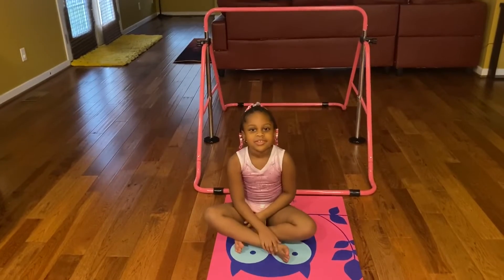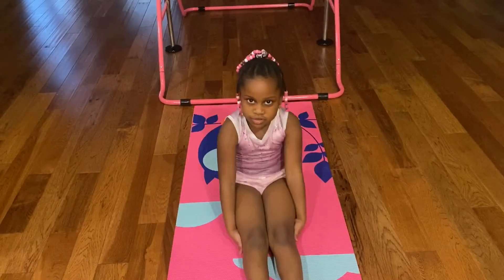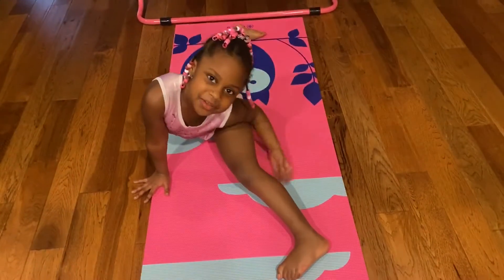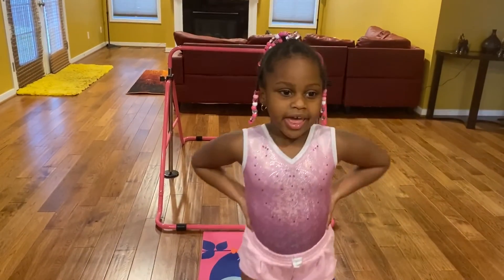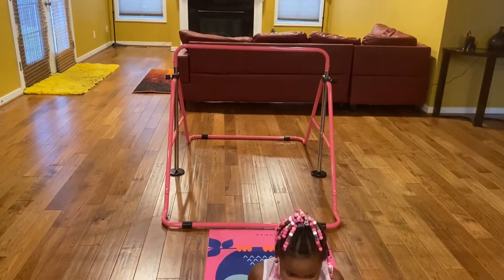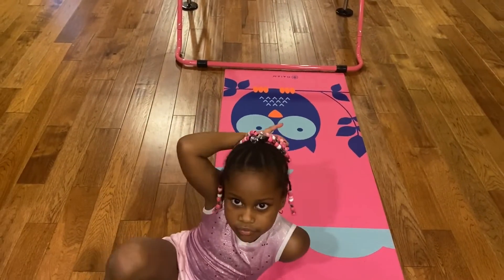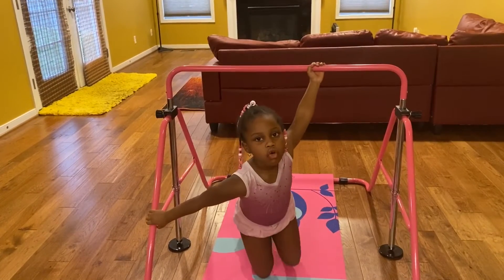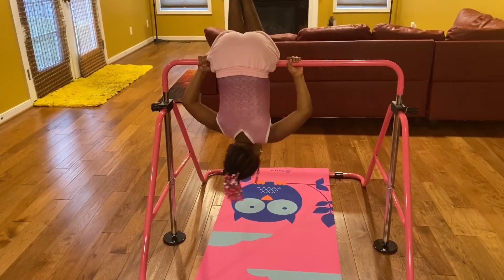Londyn shows flips and moves on Gymnastics bar Part 2!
Londyn wanted to show more moves and flips! She does warm up and flips on bar this time!! She also hangs like a monkey!